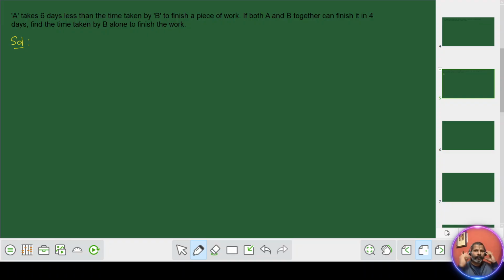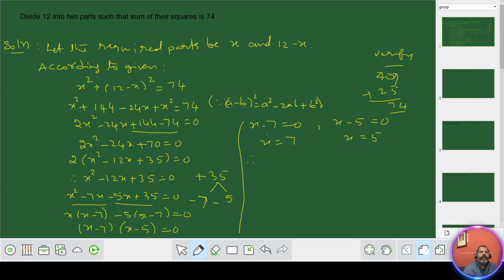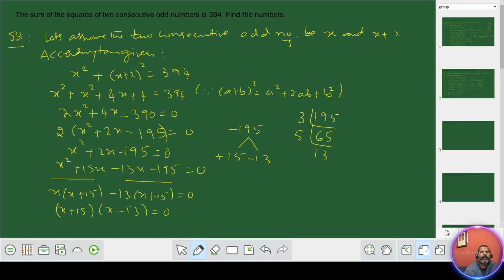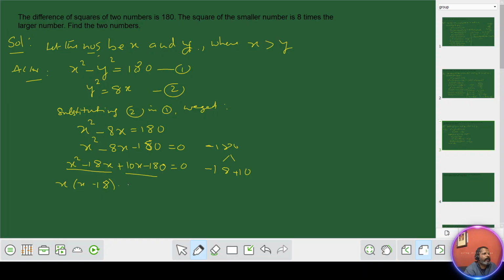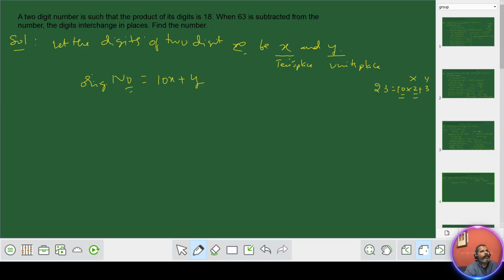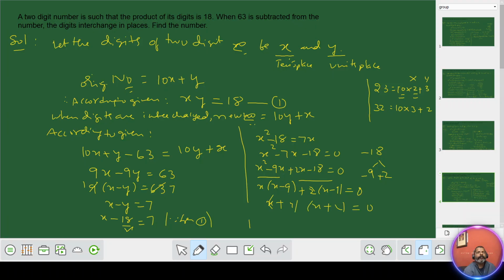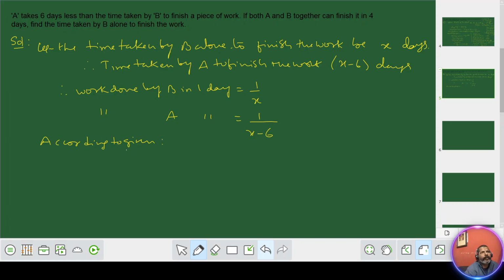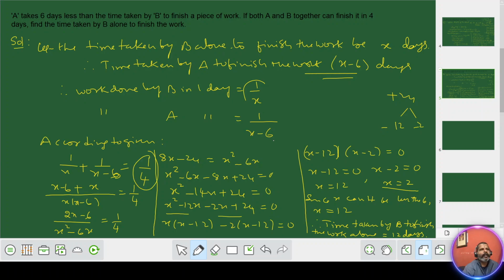Chapter 4. Quadratic Equations - Wordproblems RSAgarwal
Quadratic equations - important wordproblem questions from RS Agarwal book
SSLC Quadratic equations
state board Quadratic equations
CBSE board Quadratic equations